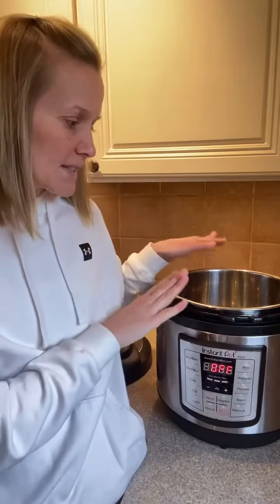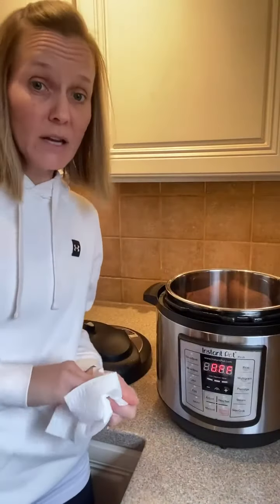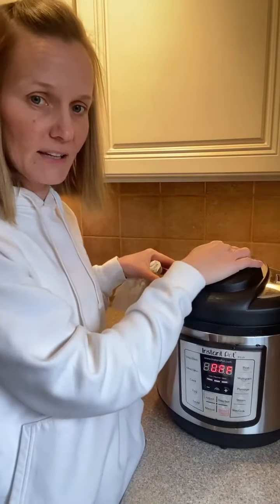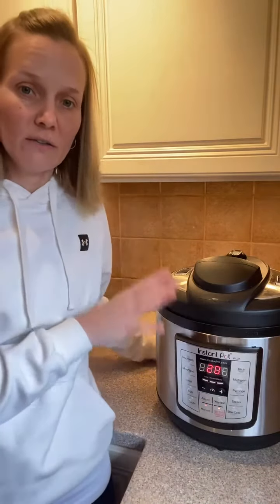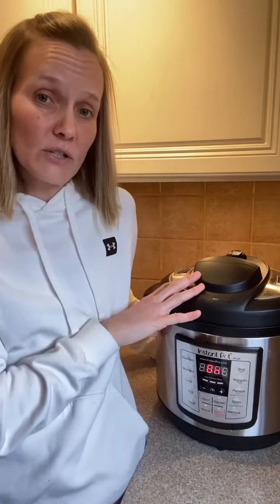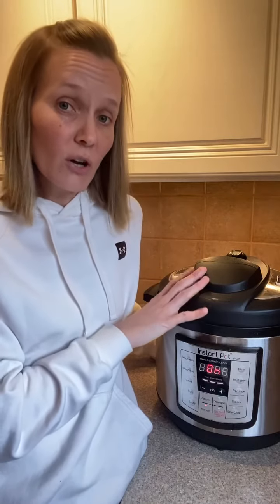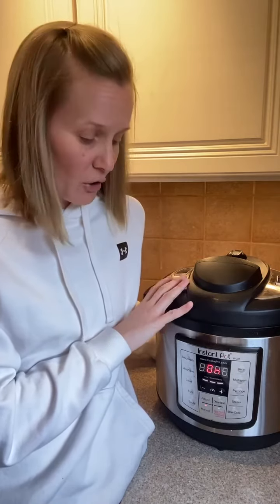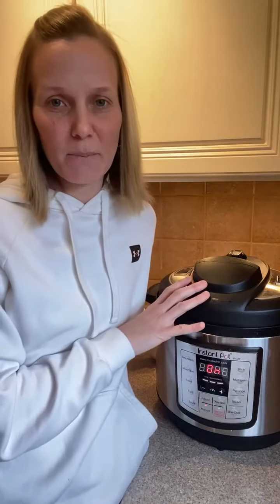Instant Pot Video Training #5- Cooking Frozen Meat (2022)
One of the best features of the Instant Pot is its ability to cook FROZEN meat!  So if you are anything like me and forget to defrost your meat and then scramble in the late afternoon to figure out what’s for dinner, the IP can save you time and stress.  The IP has the ability to cook something frozen solid!!!

In the video, I pressure cooked 2 pounds of ground beef (frozen solid) in a cup of water.  After the cooking cycle is complete, I allowed it to naturally release but you can also do a quick release.  I then opened the lid and broke the meat apart with a wooden spoon.  I drained the liquid.  At this point, you could do anything you want with the cooked meat.  Tacos?  Meat sauce?  Chili?

I actually used this meat in an Instant Pot Baked Ziti recipe.  It was delicious!